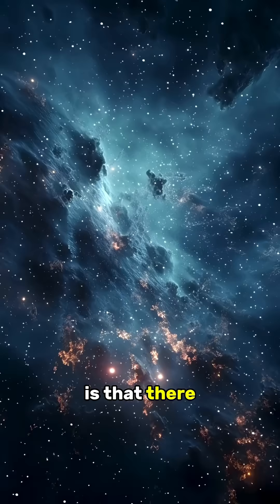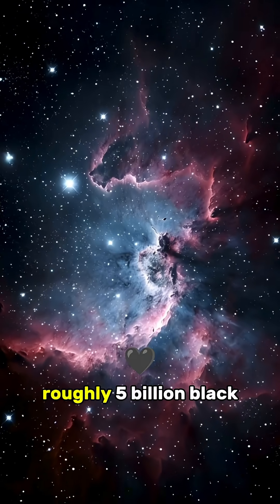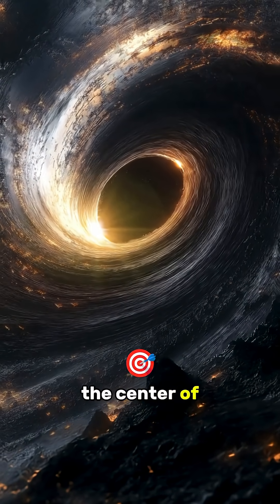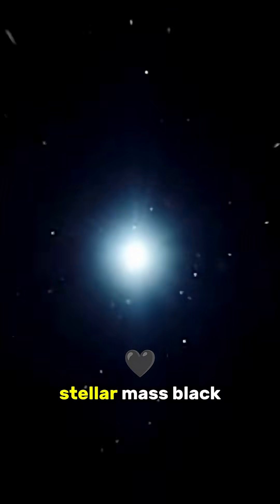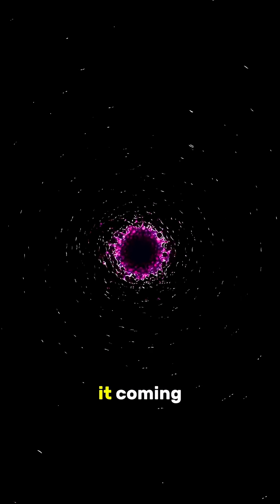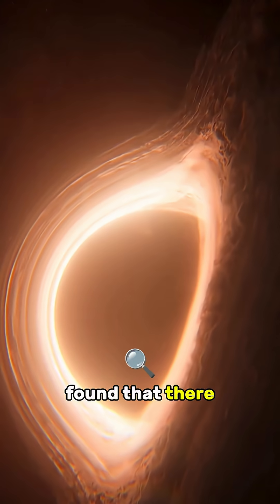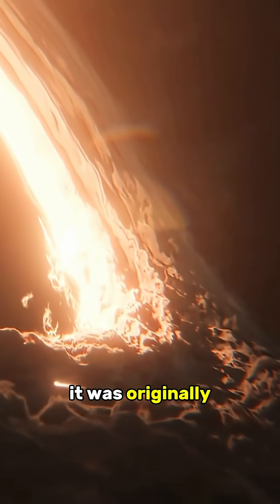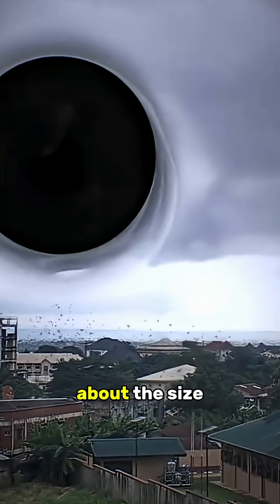There are way too many black holes in the universe!